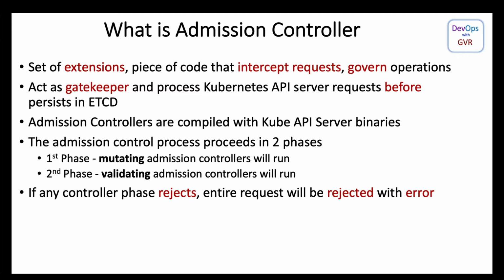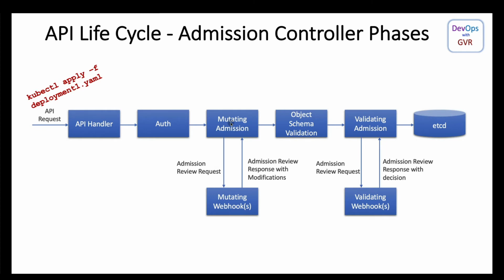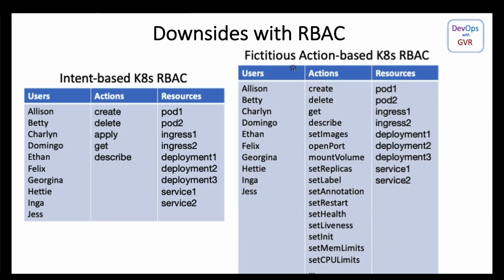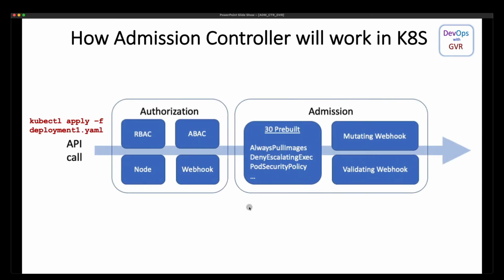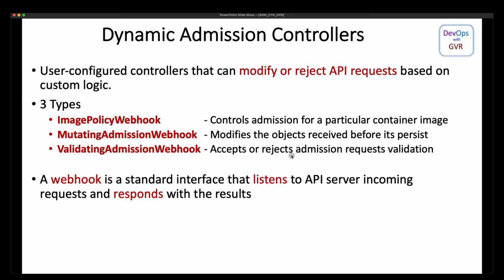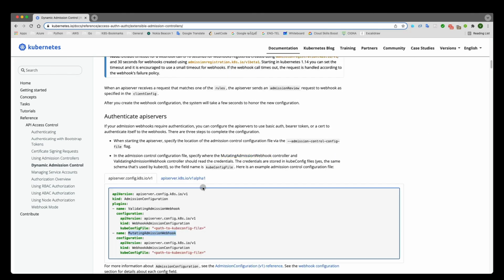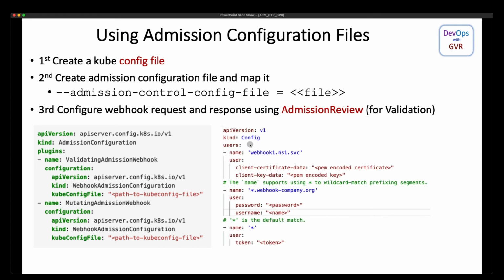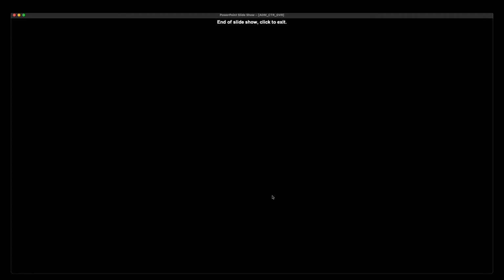Kubernetes Admission Controllers vs RBAC, Mutating, Validating Easy Simplified Explanation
Kubernetes Admission Controllers vs RBAC Made Easy Simplified Explanation.  It covers MutatingWebHook & ValidatingWebHook Controllers

Chapters:
00:00 About Admission Controllers
01:50 How Admission Controllers works
03:33 K8S Admission Controllers
04:12 Whats is Admission Controllers
07:00 Built-in Admission Controllers
10:34 Admission Controller Phases
15:31 Downsides with RBAC
17:52 Why Admission Controllers
24:46 Dynamic Admission Controllers
27:42 How to Enable/Disable Admission Controllers
30:23 MutatingWebhookConfiguration
35:17 ValidatingWebhookConfiguration
37:27 using AdmissionConfiguration File
41:55 Admission Request and Response